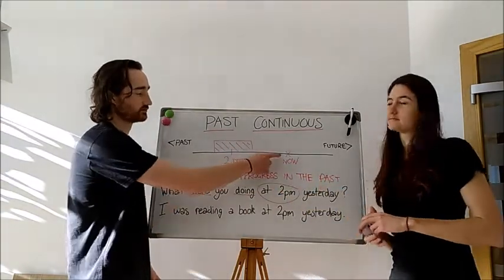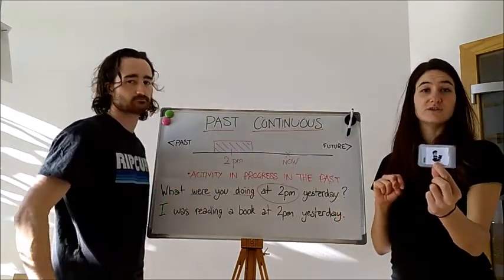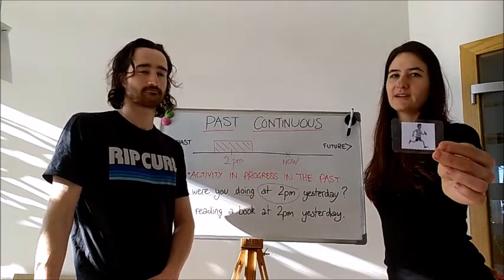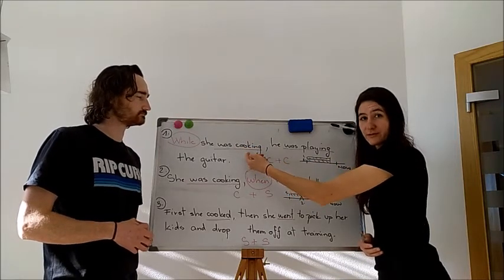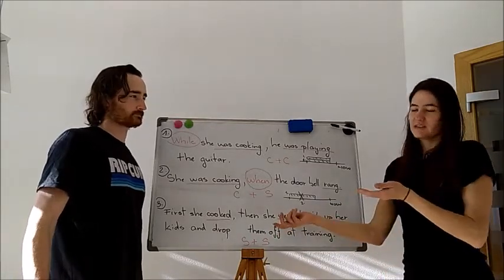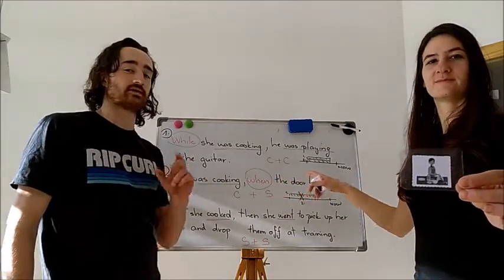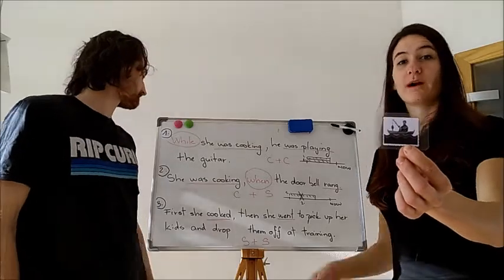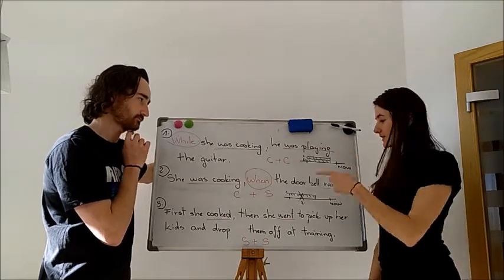I-9: Past Continuous